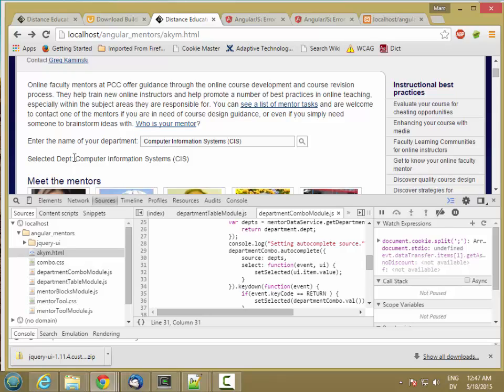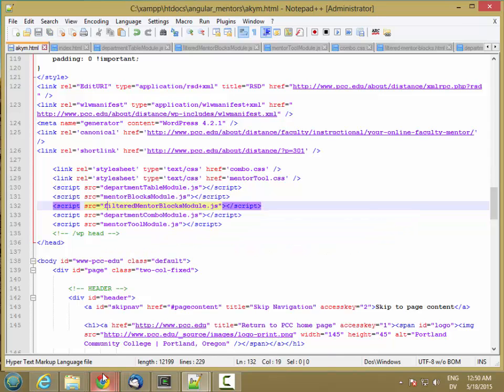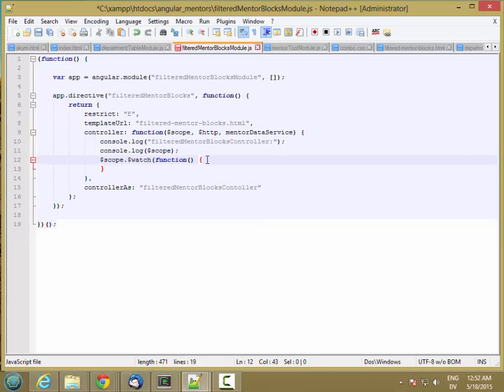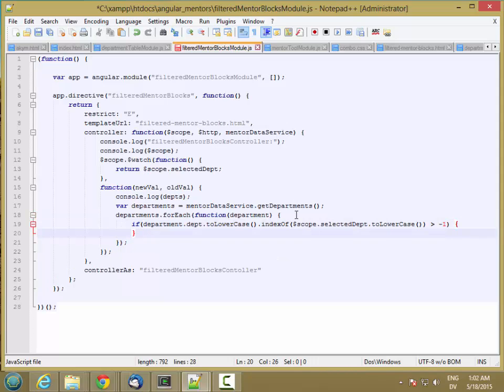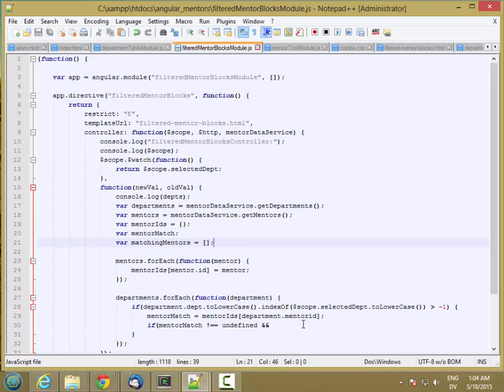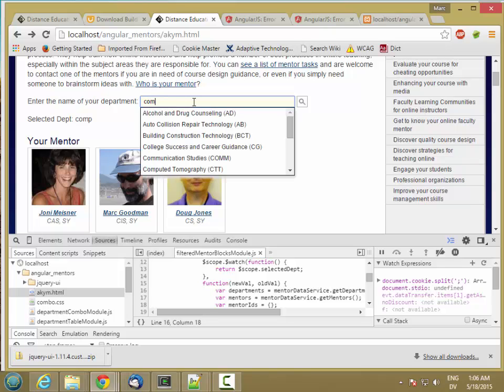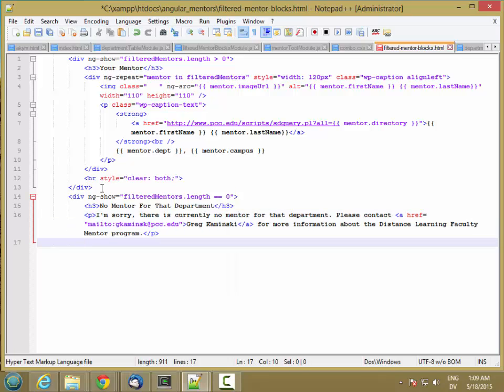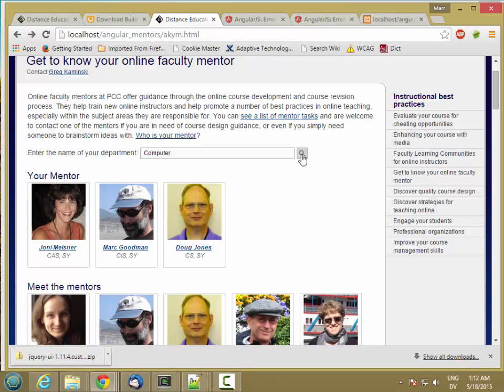233W AKYMFilteredMentors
CIS 233W Angular Know Your Mentors. Using the selected department text to filter and display the matching mentors.